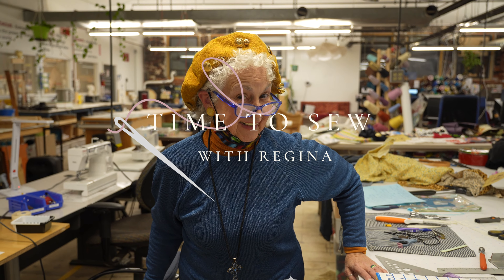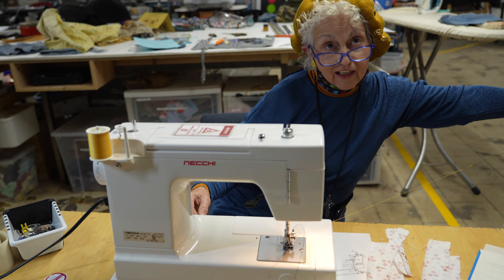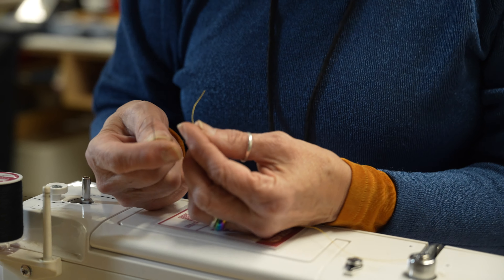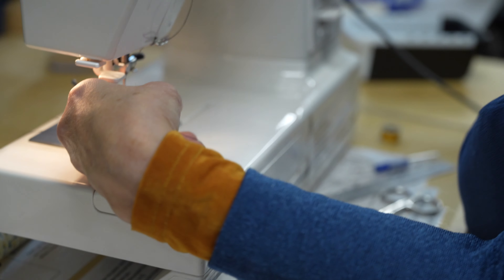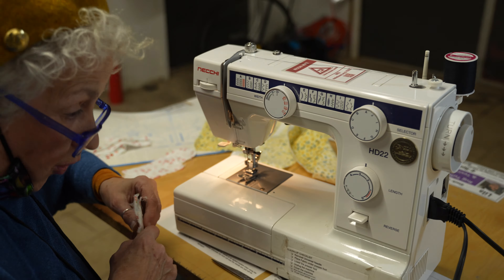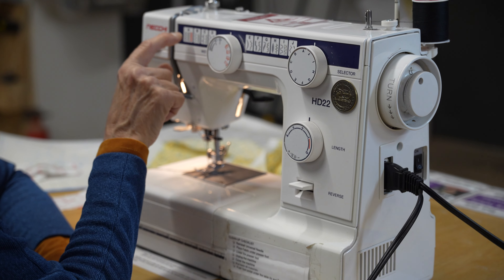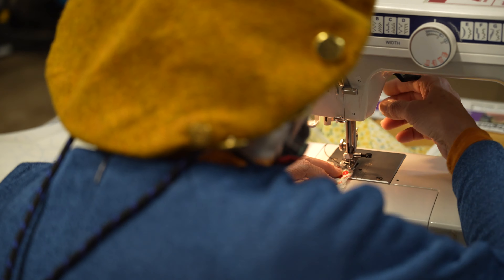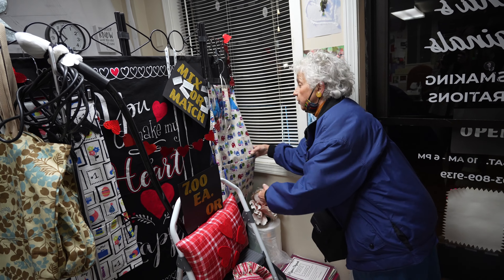Time to Sew with Regina | Episode 3. Sewing Machine Basics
Welcome to a Time to Sew with Regina. In this episode Regina will go in depth on how to thread a sewing machine as well as teach us some basic sewing techniques.